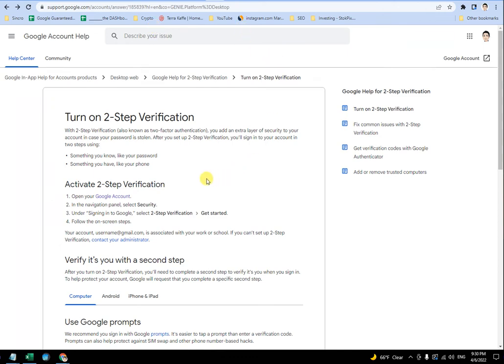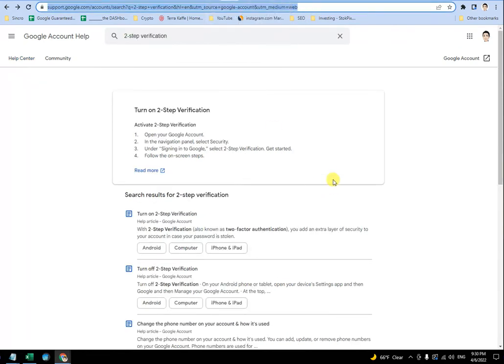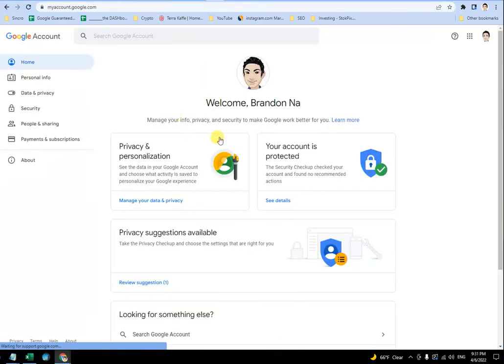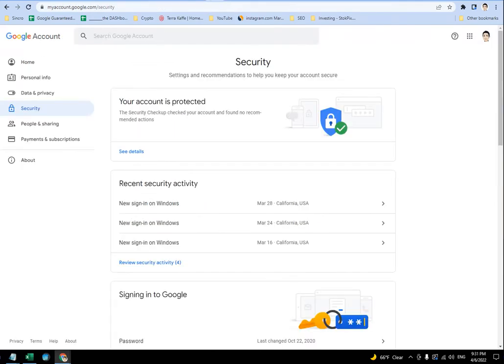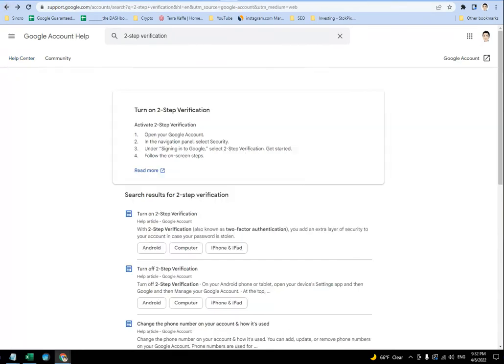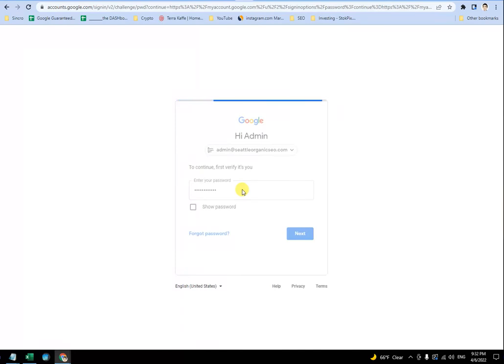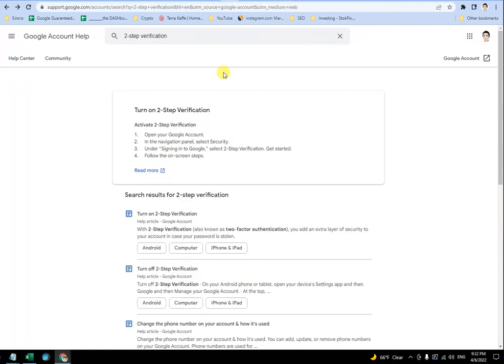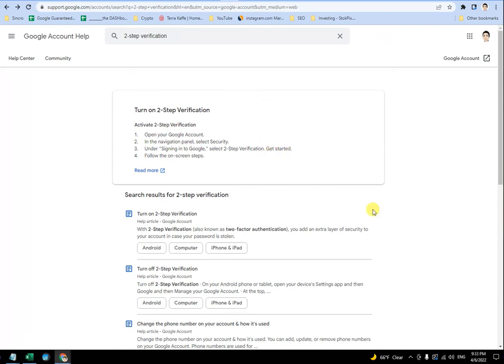Activate 2-Step Verification on Google Ads or Google Accounts does NOT work - Wasting Time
If you're like me and visited either you've probably wasted tons of time b/c these are both failing to provide the actual solution to activate your 2-Step Verification on Google's products.  As a result, we can't turn on the ads for a local client's account where we try to start their ads from Google my Business.